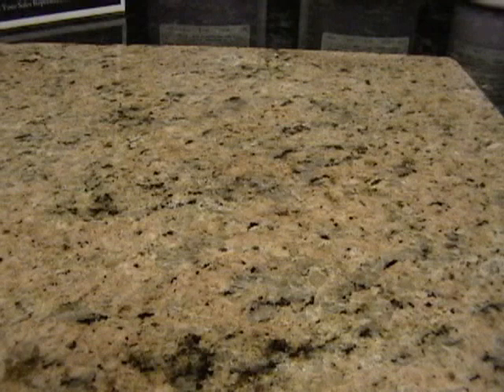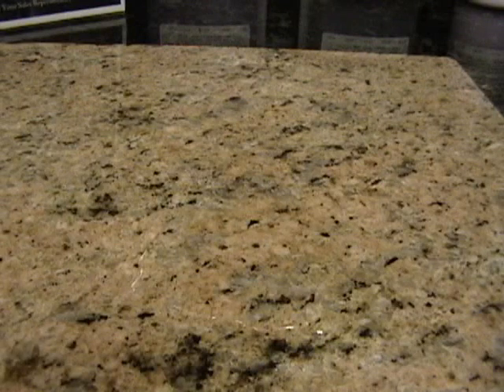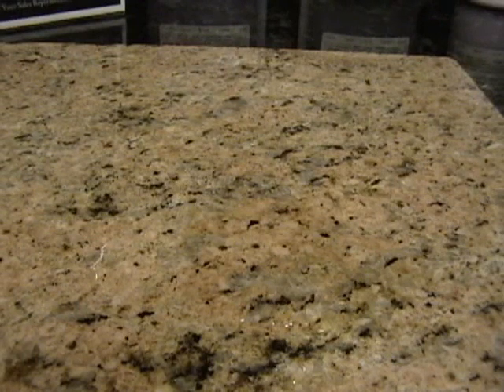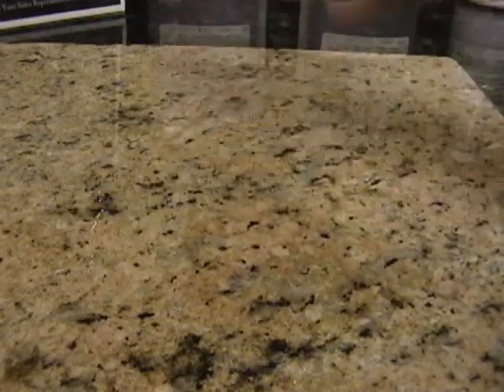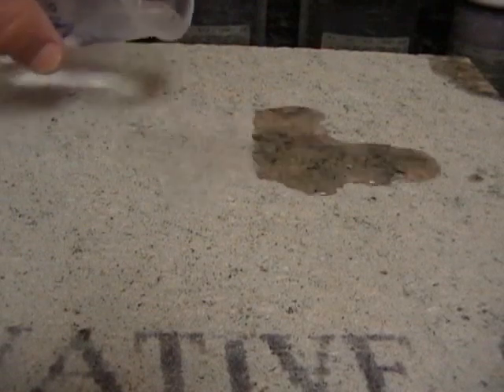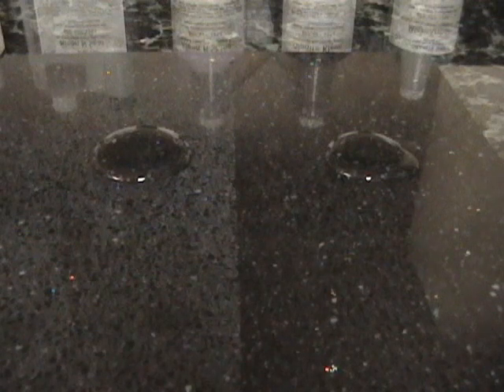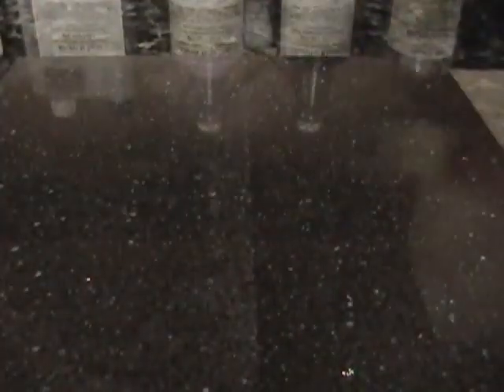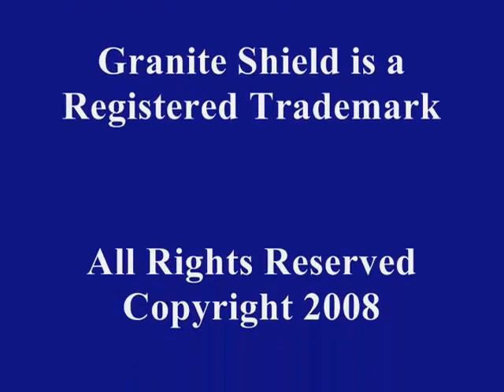Granite Shield of South East Texas - Granite Shield VS Stonemark Granite by Home Depot